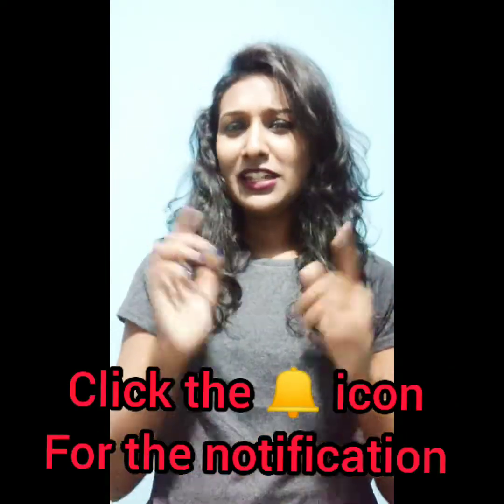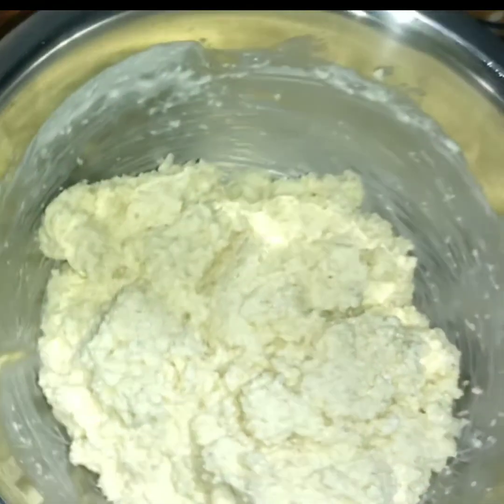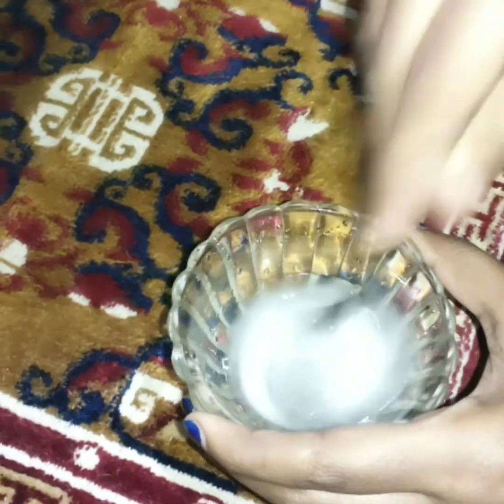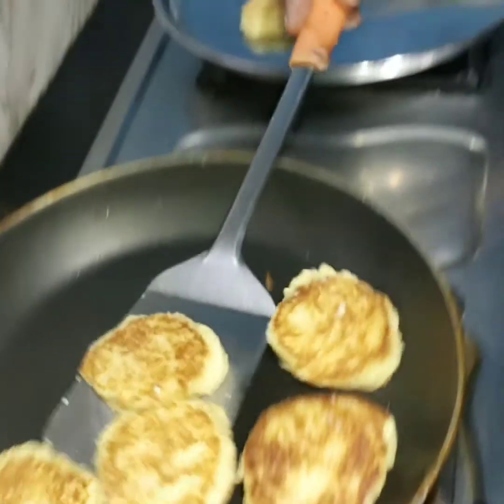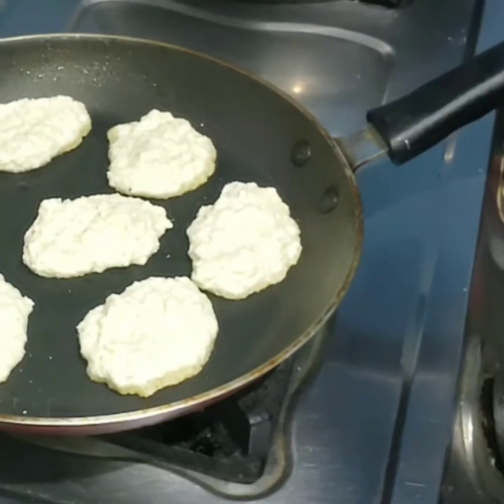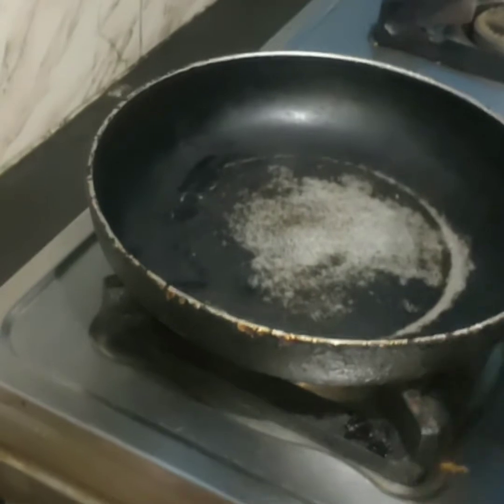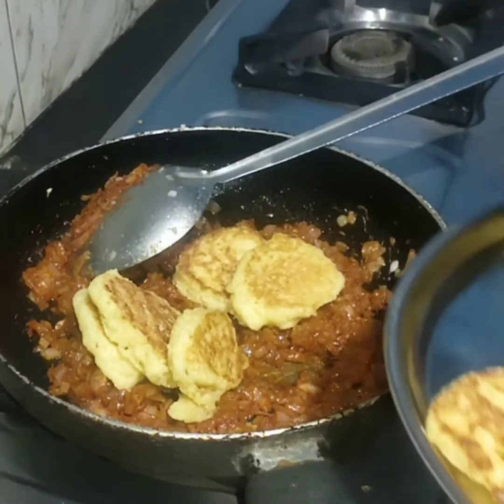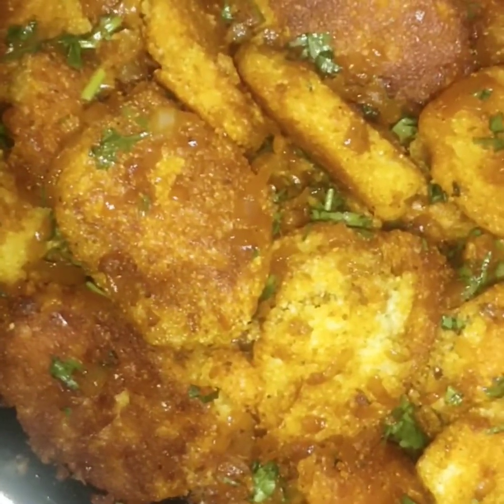Perfect chatpata nashta/suji nashta /breakfast /quick recipe of suji /healthy and tasty 🤤😋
Suji breakfast ingredients 👇...

Suji (1bowl)
Curd (1bowl)
Water...
Oil (6sp)
Chopped onions (3)
Ginger garlic paste (1sp)
Red chilli powder (1tbsp)
Chaat masala (1tbsp)
Food colour (bit)
Coriander leaves...

Simple tasty breakfast very healthy breakfast quick recipe and delicious in taste..

Do try this yummy delicious breakfast /suji breakfast 😋🤤👌👍.

Do support me with all ur love guys by subscribing my channel and click the bell icon so that you'll always get the notification of my latest updates and don't forget to like share and comment guys ❤🥰...

My tiktok I'd
Alfiajohn